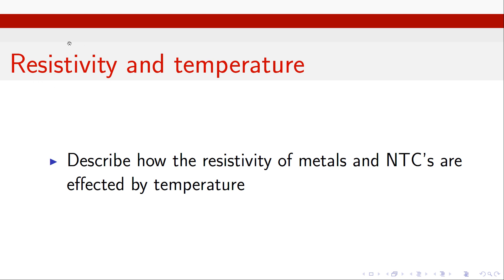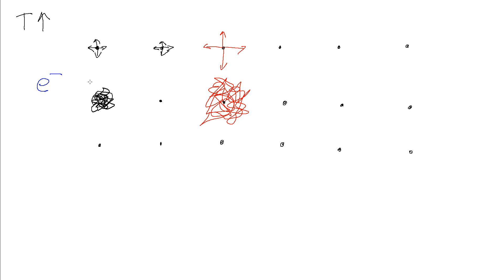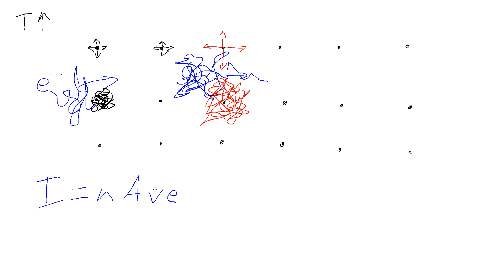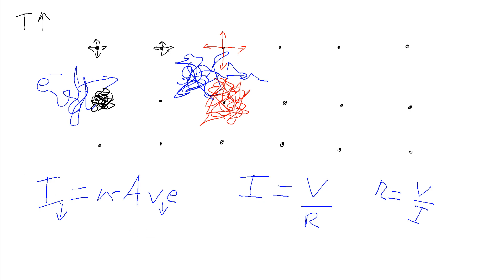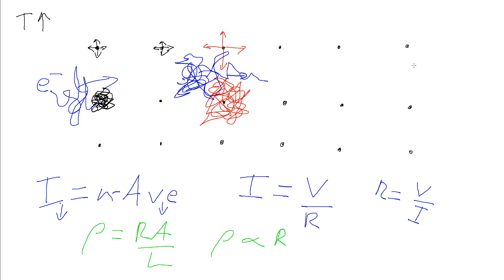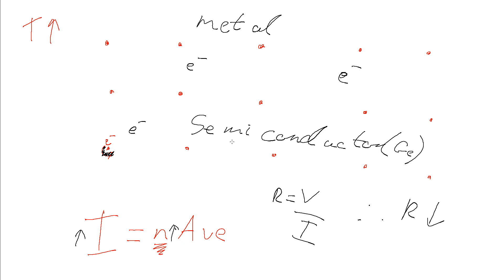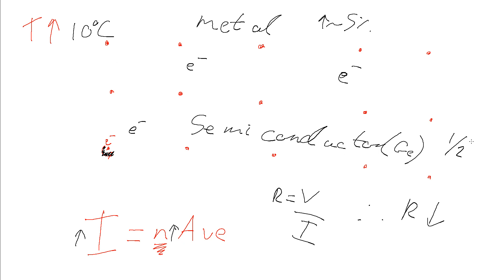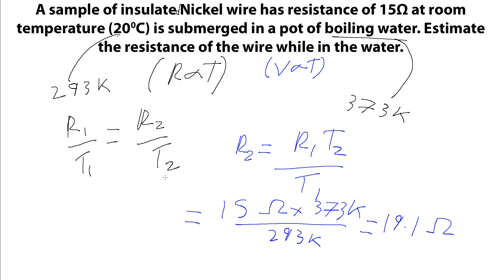Resistivity and Temperature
Covering the two effects that result when the temperature of a metal or semiconductor is changes, how the dominant effect varies in different material types and how we can model it.